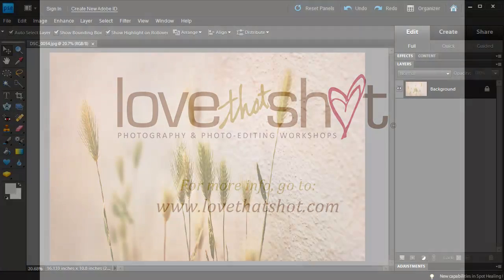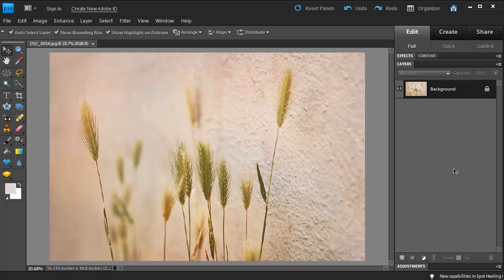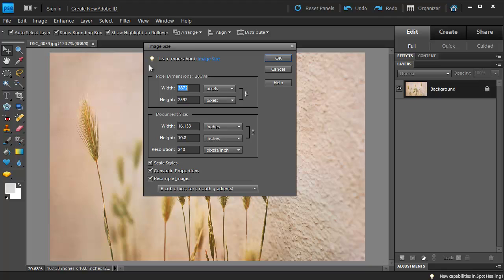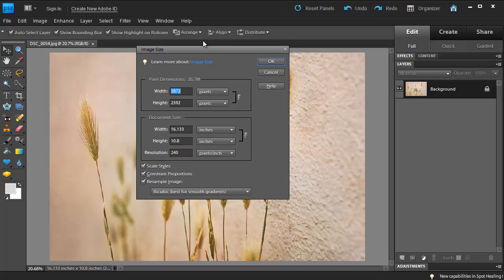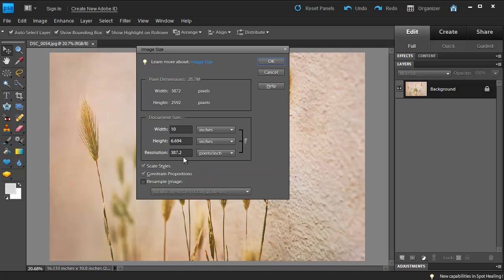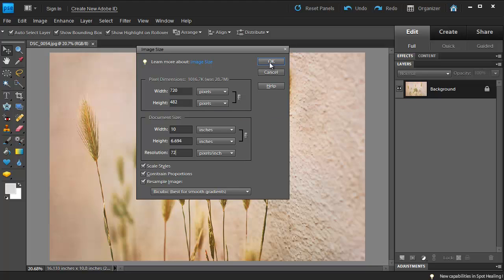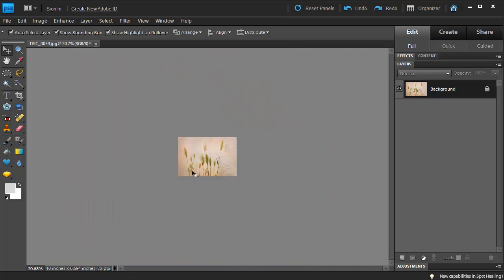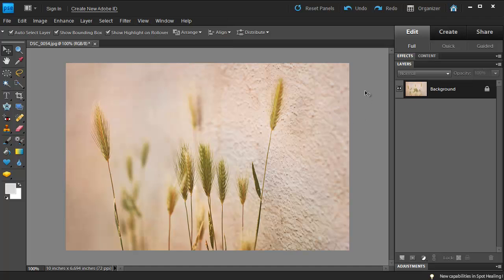How to Resize a Photo for the Web in Photoshop Elements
Have you ever been surfing the web only to find yourself on a website where the photos take forever to load? It's frustrating, isn't it? It could be that your internet connection is bogged down and running slow. But more often than not, it's because the images haven't been optimized for web viewing. Whoa now, optimi-huh? Optimization is just a fancy word for making your photos web-friendly. The standard resolution for web-ready images is 72 dpi, as opposed to print-ready, which is 300 dpi. And this little video shows you exactly what you need to do to get your photos ready for the web...in just 2 minutes flat (give or take a second or two)!